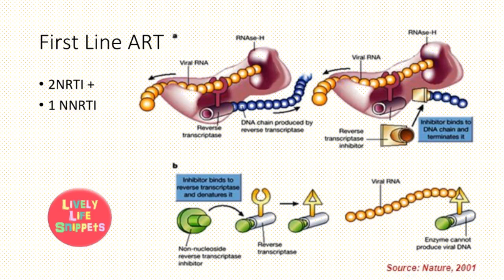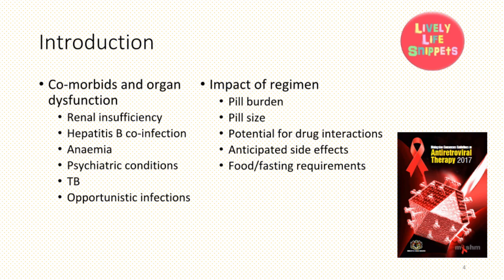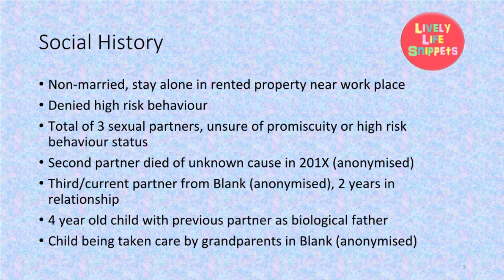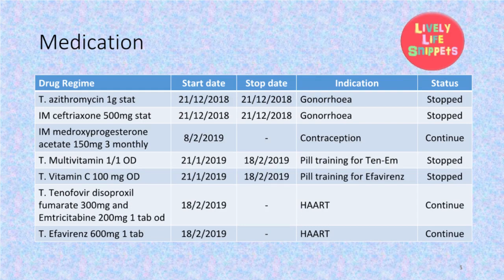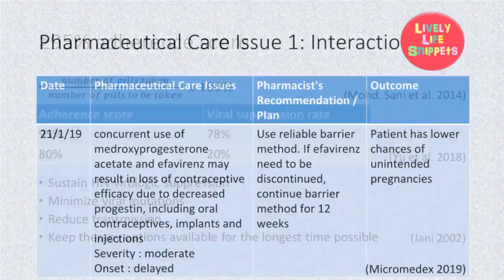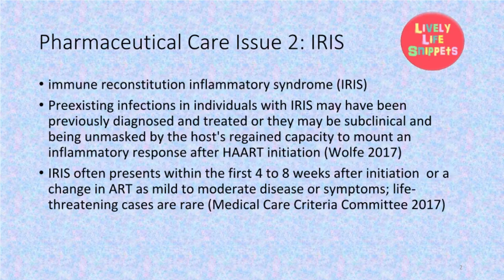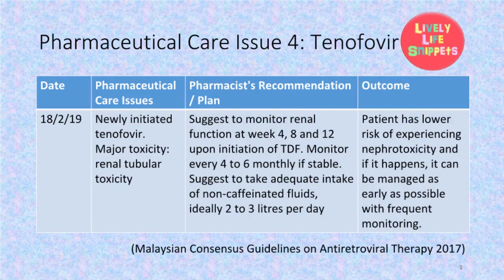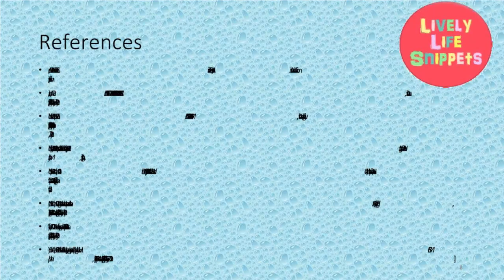Highly Active Antiretroviral (HAART) Initiation ~Memories of PRP Logbook Target~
Hi everybody, welcomed back to my channel Lively Life Snippets. I like a wise statement from Soren Kierkegaard which goes like this: “Life can only be understood backwards; but it must be lived forwards”. Today, let’s rewind to my experience last year in the Valentine month regarding my case presentation to understand Highly Active Antiretroviral (HAART) Initiation.

The content was derived from one of the patient I had interviewed with my preceptor during my one week retroviral disease medication therapy adherence clinic (RVD MTAC) attachment.

Please note that any content of this video does not substitute professional medical advices. If you have any health issues, please speak to your doctor and healthcare team.

This video is a sample of few presentations that I had done during my Provisionally Registered Pharmacist (PRP) training in Malaysia.